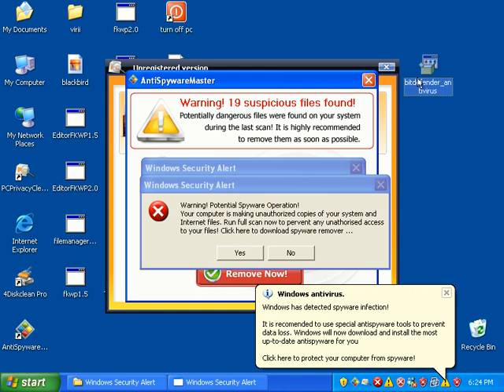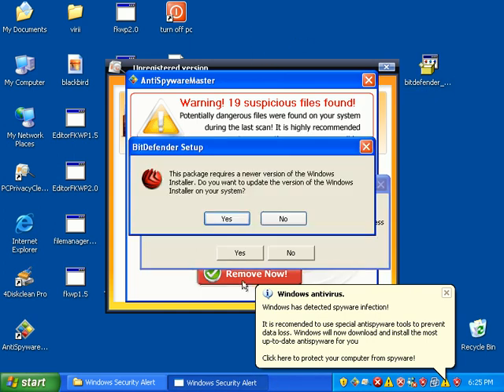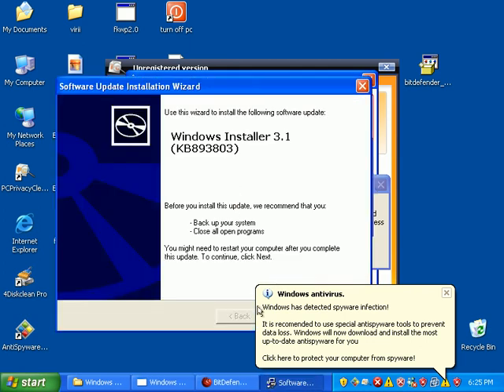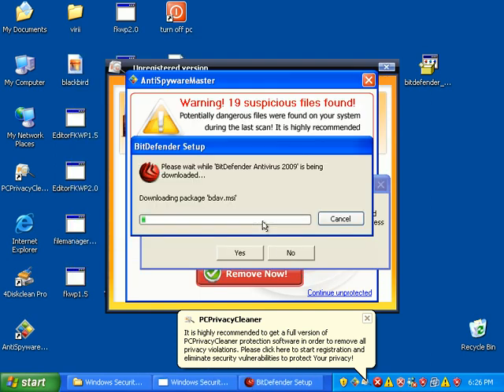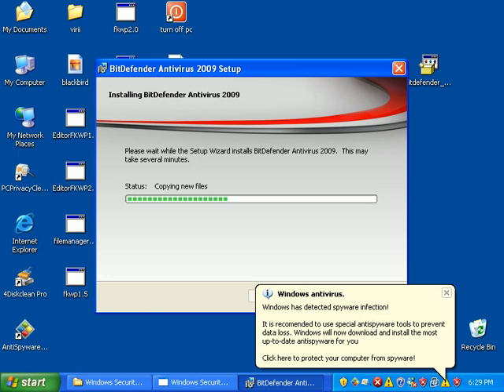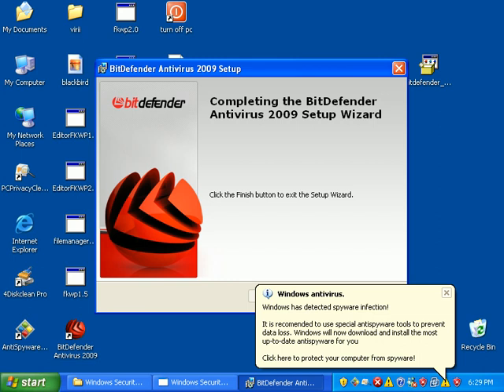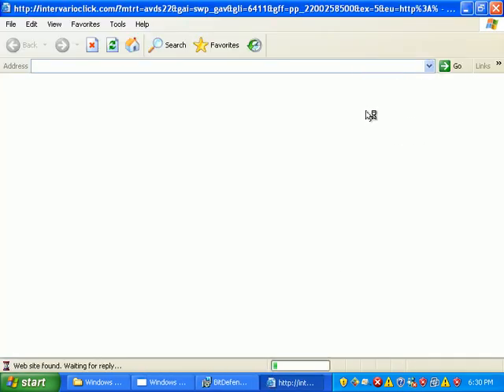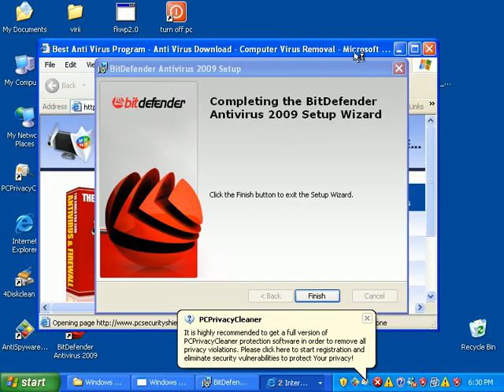Bit Defender 2009 Antivirus Review Part 1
Does Bit Defender really "protect your every bit"?  Find Out!  Part 1 of 4